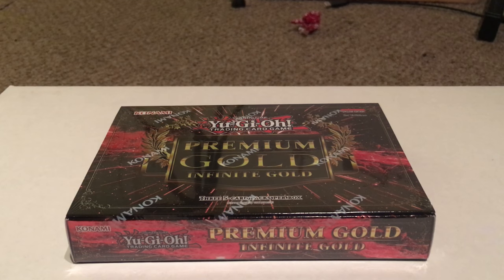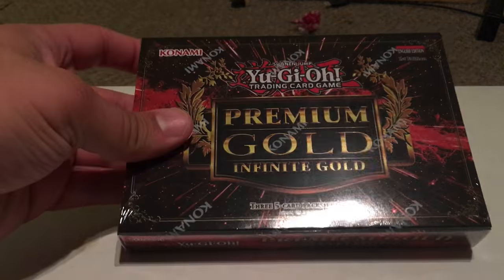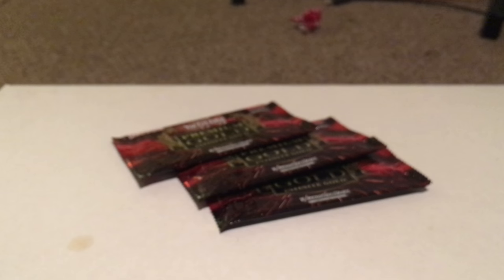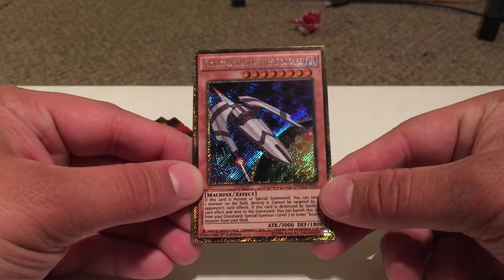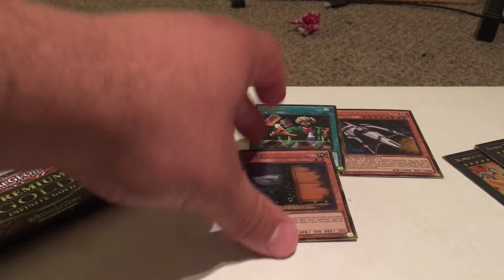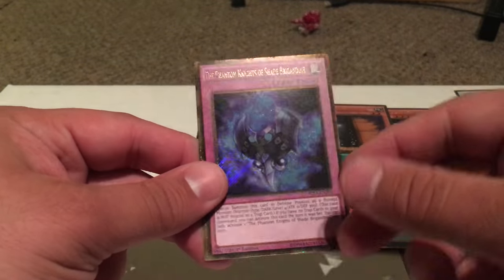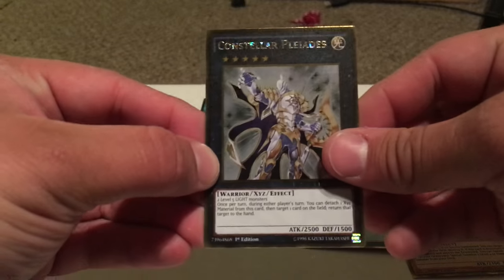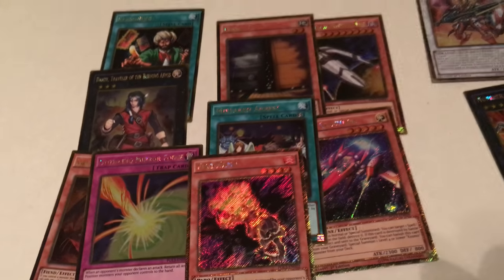Loveshack Opens Episode 246: Yu-Gi-Oh! Premium Gold: Infinite Gold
Hey, thanks for checking out Loveshack Entertainment! Since you're here, feel free to check out a few links down below to find your way around the channel!

LoveshackVS (a Yu-Gi-Oh! series where two Decks are pitted against one another in a best of 3 match-up with live commentary)

Pokemon Sundays (every Sunday, we do a Pokemon related opening, and we always give away free Pokemon TCG online codes to subscribers!)

Sometimes, we'll throw other links at the top of the description box depending on the videos!

DevPRO: LoveshackENT

Anything else? Stuff you'd like to see opened or discussed?